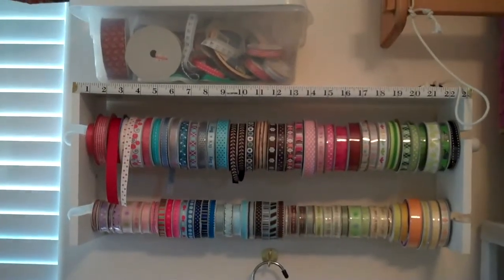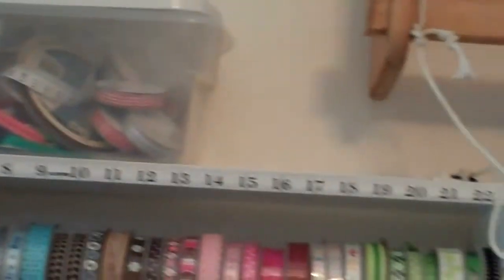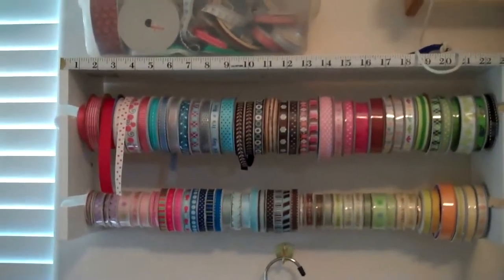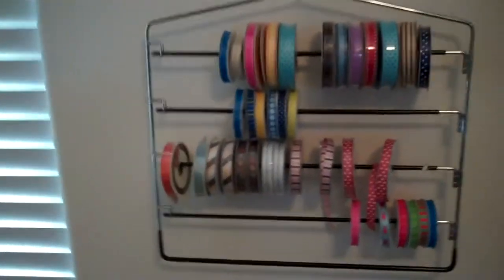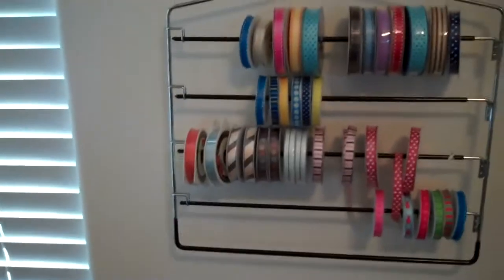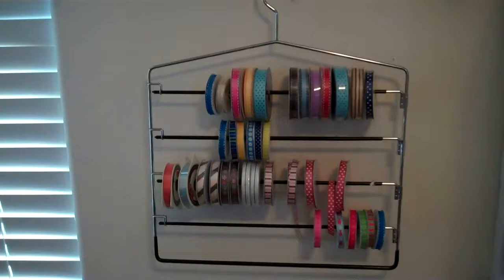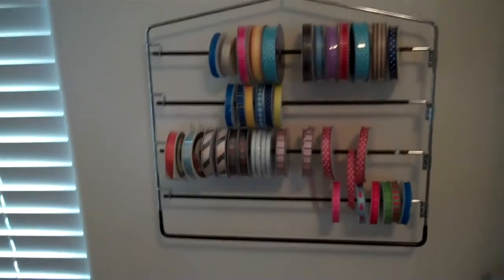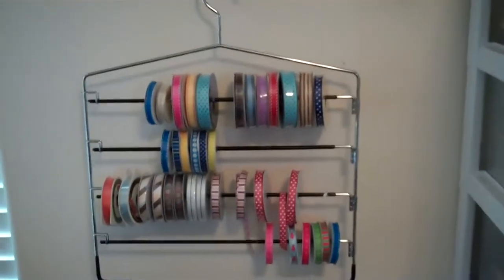Ribbon Holder Organizers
Organizing ribbon in a purchased ribbon holder and an economical alternative.